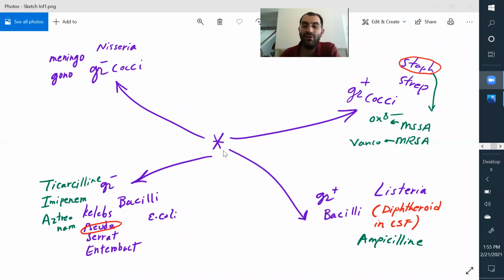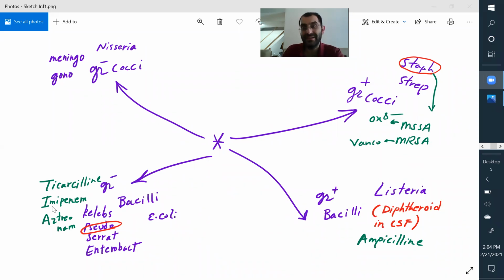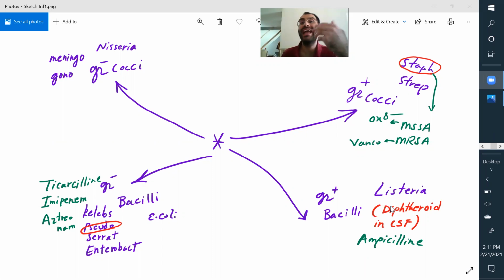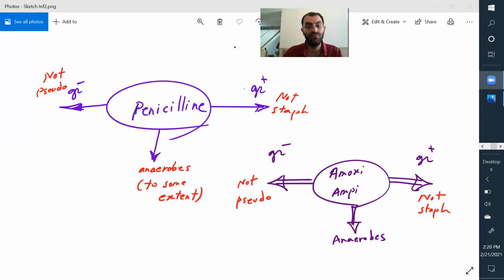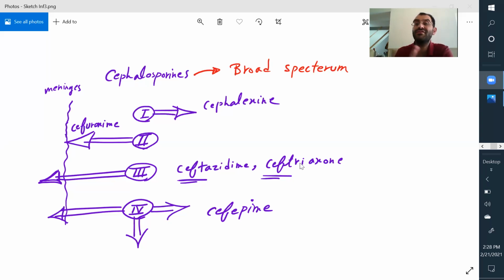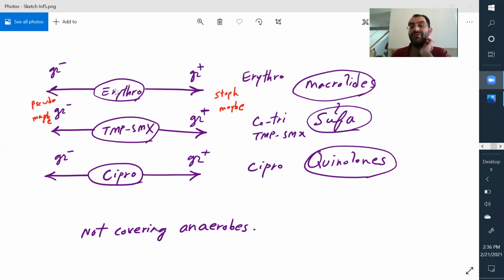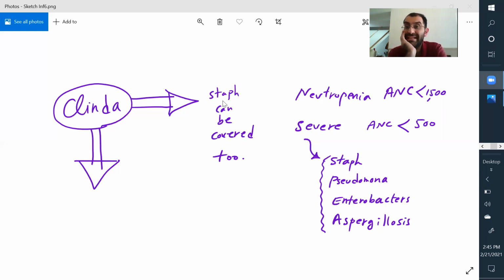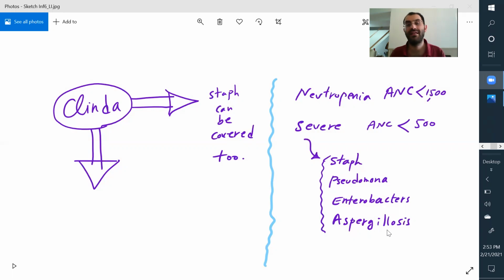How to learn for MCCQE1 step1 CK Tips strategies best course Antibiotics Star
Thank you for your interest in our MCCQE1 course at Starmed Medical Education Programs

Each day is 11 am to 11 pm and is 125 if you pay as you go . if you pay upfront is 2700 that covers 500 dollars for 4 days of CDM and 2200 for 22 days of medicine (12 sessions), specialties (2 Psychiatry, 2 Obgyn, 2 surgery, 2 pediatrics), 1 ethics, 1 biostats

Drs. Rosalind and Lorelei  Silverman have helped over half of licensed doctors in Canada.
JOIN OUR FREE GUIDE TO LICENSING IN CANADA-all links to all resources where you get all your questions  answered for free
Sign up for Medical Education Programs Starmed free video lessons for residency matching on our youtube channel